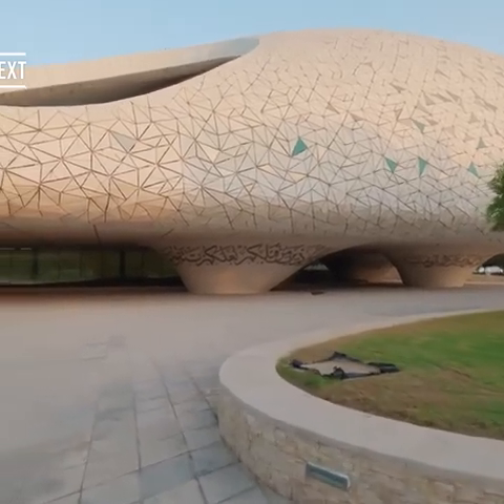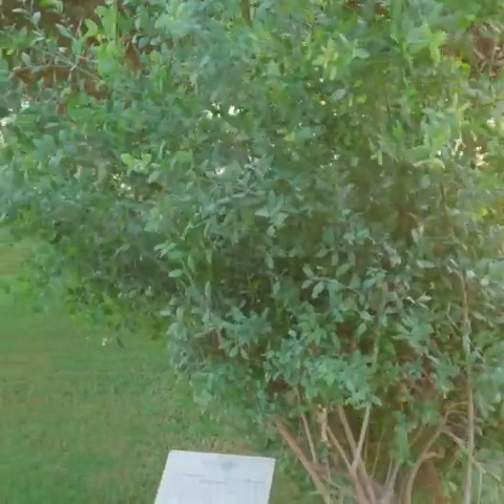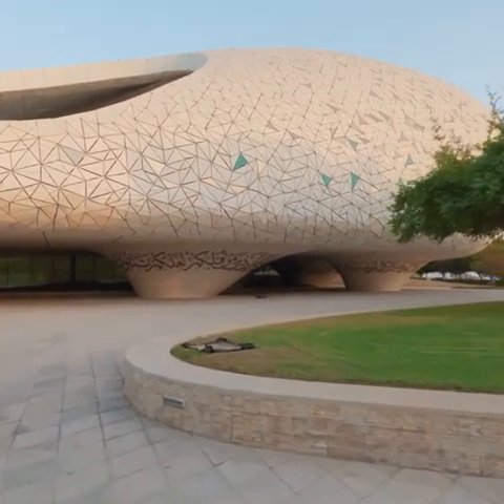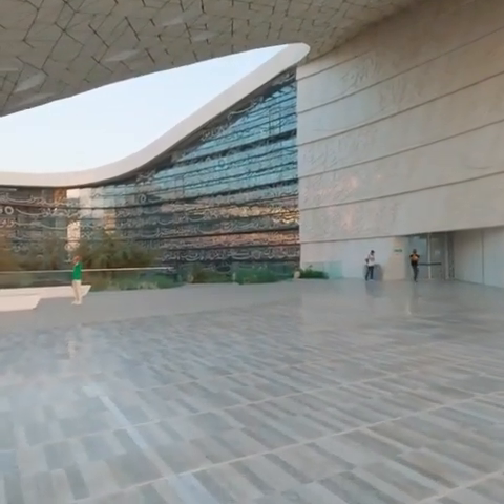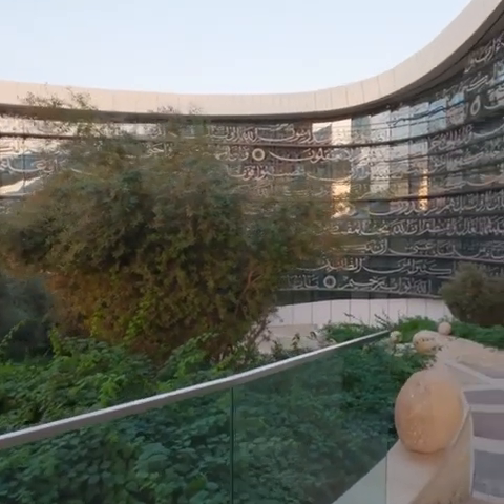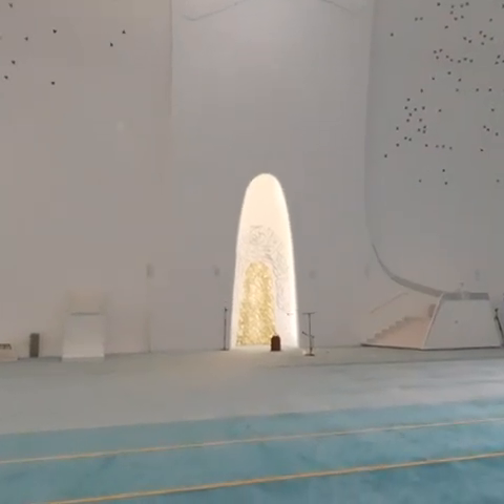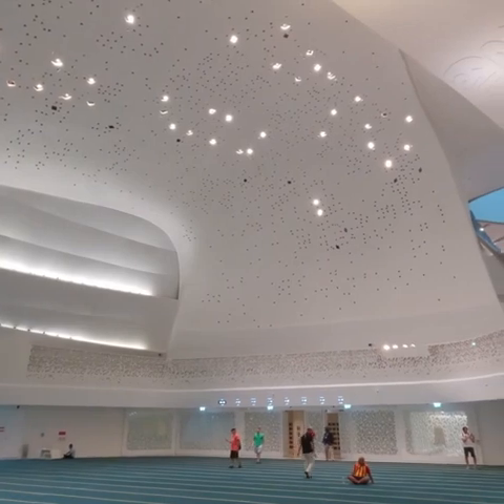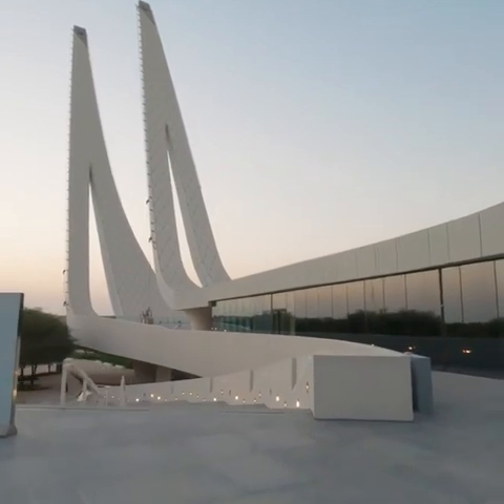Witness the Magnificent Modern Mosque of Doha, Built in 2015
Experience the grandeur of one of the most stunning modern mosques in the world! In this video, we take you on a tour of the beautiful mosque in Doha, built in 2015. The mosque's intricate architecture and design will leave you in awe, while the peaceful atmosphere will soothe your soul. Watch the entire video to fully immerse yourself in this incredible spiritual journey. May Allah bless you!